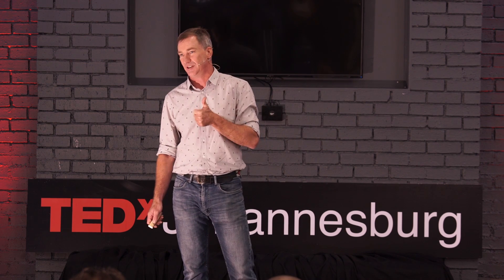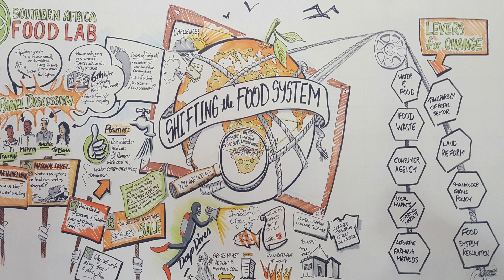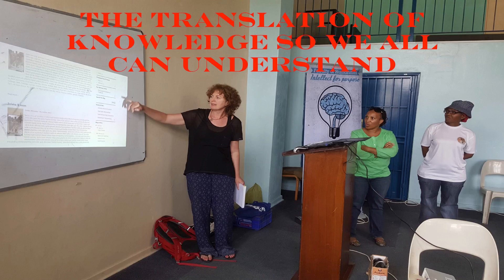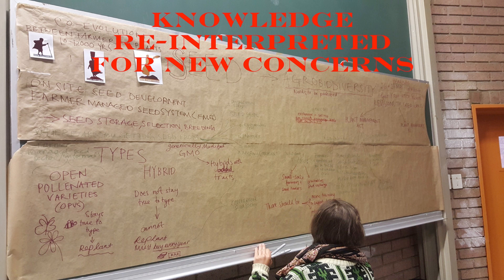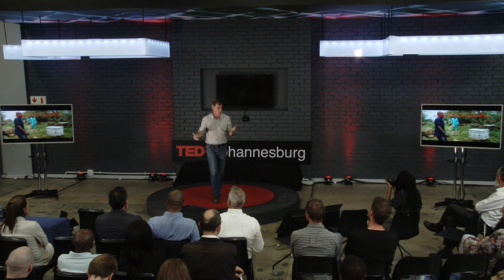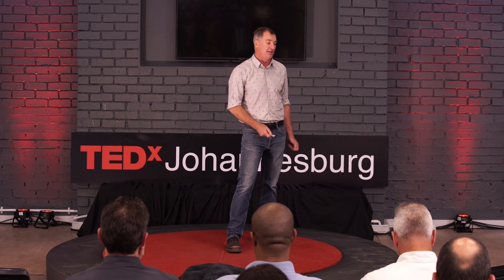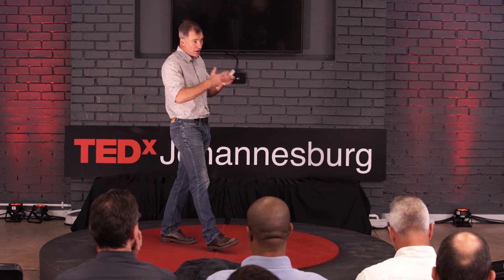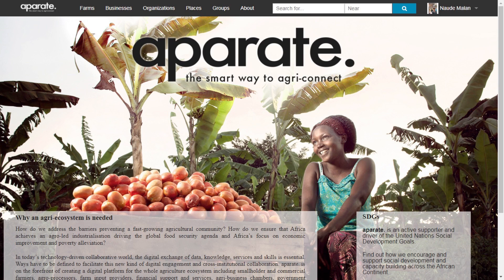How to hack agriculture | Naude Malan | TEDxJohannesburgSalon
For development studies lecturer Naudé Malan, agriculture is perhaps humankind’s greatest invention. However, today, the system is in question, for three major reasons. First, current agricultural practices are largely bad for the environment, and require that we seriously consider biological alternatives over industrial ones. Secondly, colonialism has created an extractive economic system where the best produce in the poor Global South, is exported to populations in the rich Global North. And thirdly, our ‘scientific’ diets, in the shape of ‘Recommended Daily Allowance’ tables, ignore centuries of wisdom about local food intelligence, and have led to an obfuscation of nutrition by an emphasis on calories, energy values and vitamins. Naudé contends that we need to change the system. He shares ideas on how we might do that, in this passionate and deeply-felt talk. Find Naudé on Twitter: @NaudeMalan, and on Facebook: Izindaba Zokudla Naudé is Senior Lecturer in Development Studies at the University of Johannesburg. He is the convener of iZindaba Zokudla, a multi-stakeholder engagement project that aims to create opportunities for urban agriculture in a sustainable food system in Soweto. The project engages with and links urban farmers, entrepreneurs, academics, civil servants and other stakeholders to create a sustainable food system in South Africa through the use of social media, collaborative projects, participatory technology development and the creation of sustainable enterprises. This talk was given at a TEDx event using the TED conference format but independently organized by a local community.